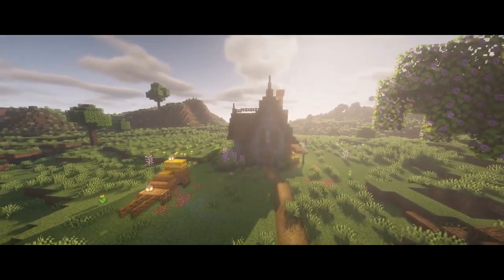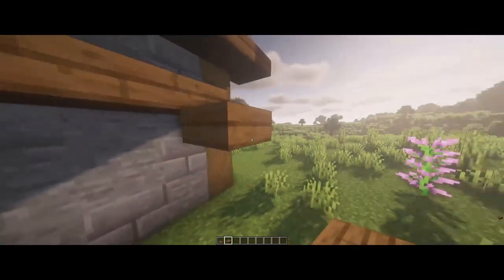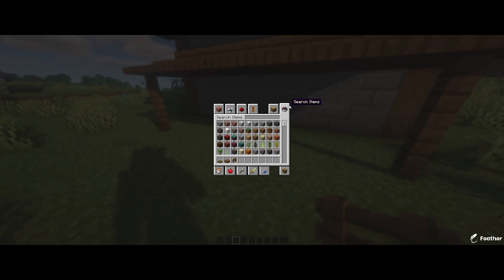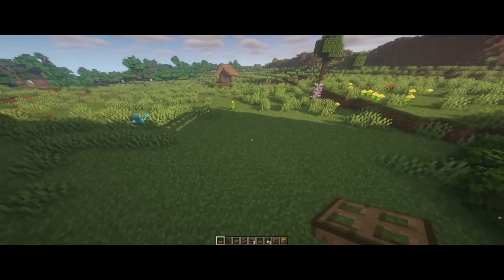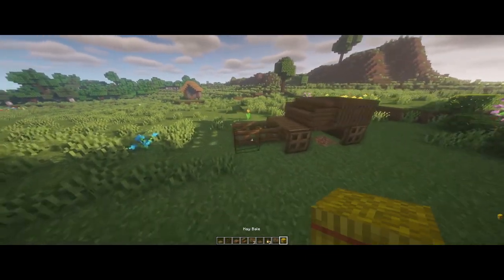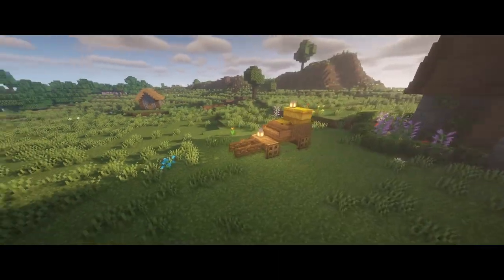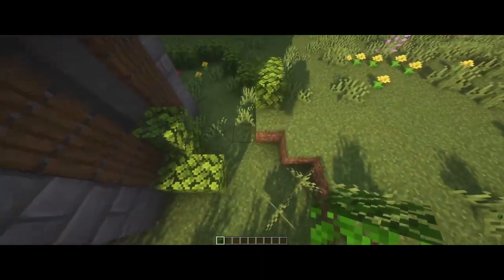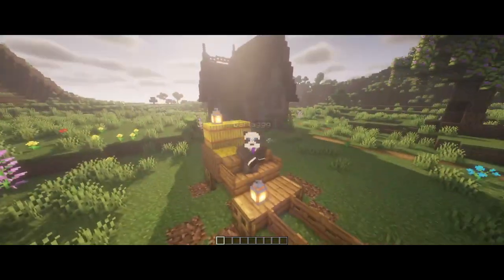5 MORE Minecraft Building Tips And Tricks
Today I am showing you guys some tips and tricks to improve your minecraft build, i hope this video was usefull to you guys!
●Cool Youtubers @Grian @Smallishbeans
●Thumbnail Made By Pierre